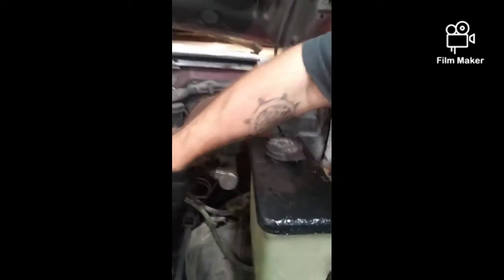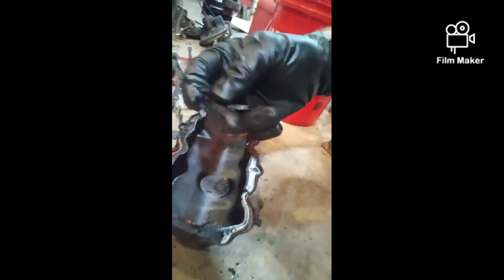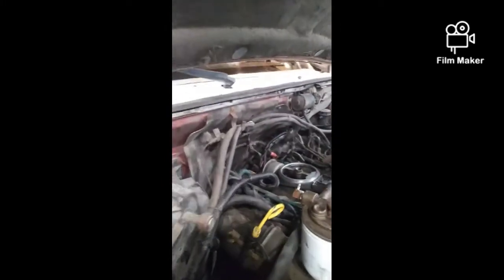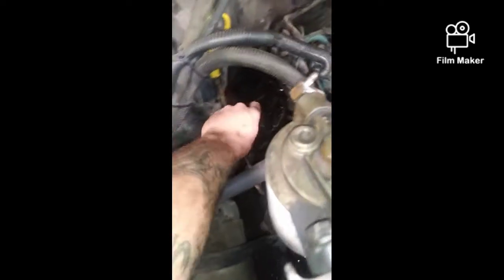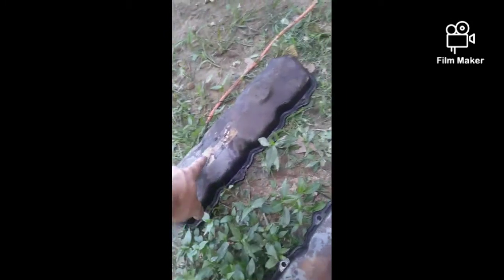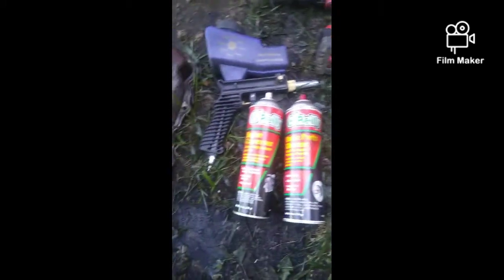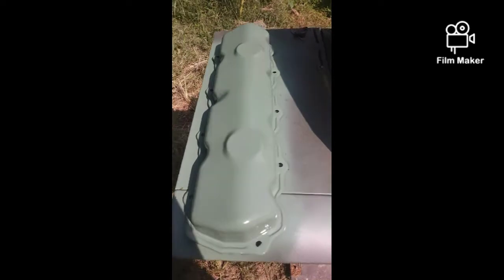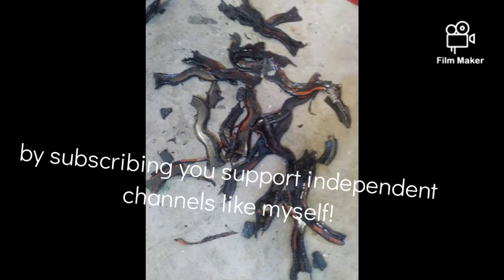Replacing valve cover gaskets/seals & painting the valve covers! before and after ford 7.3 idi